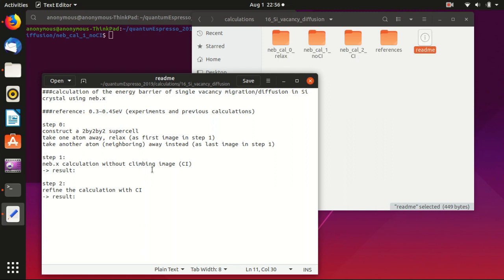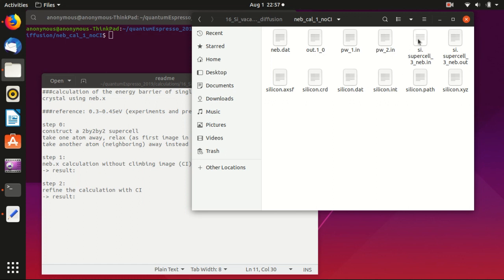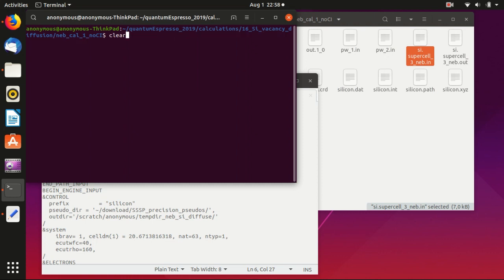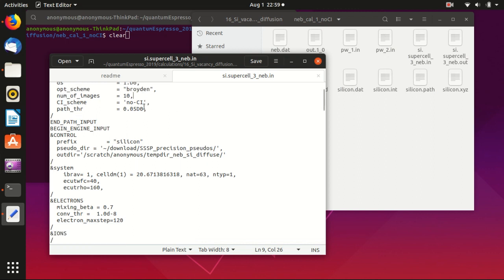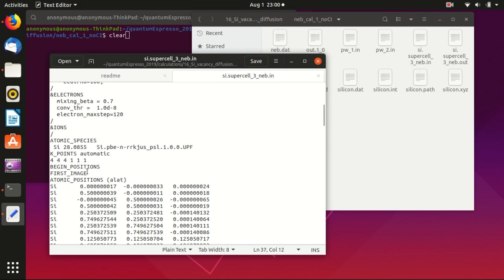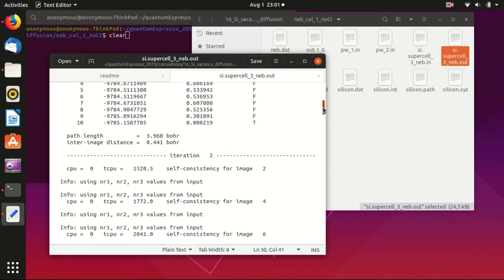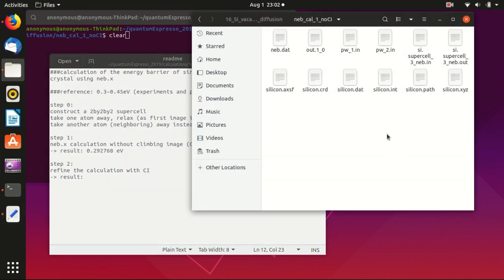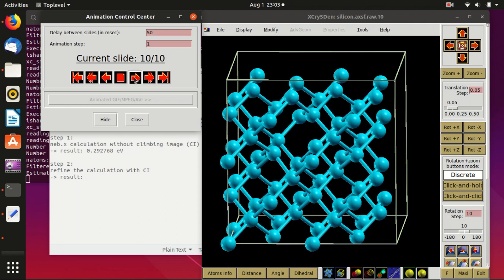Project: 15.2 (neb, noCI) energy barrier of vacancy diffusion in Si | Quantum Espresso Tutorial 2019